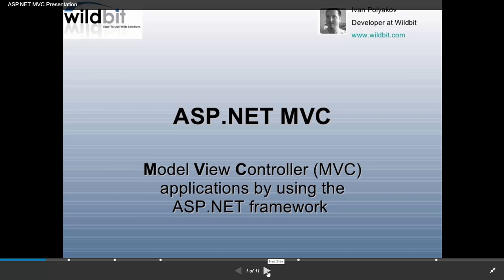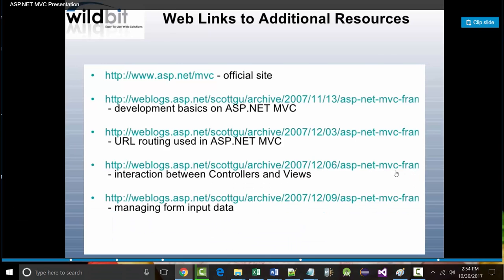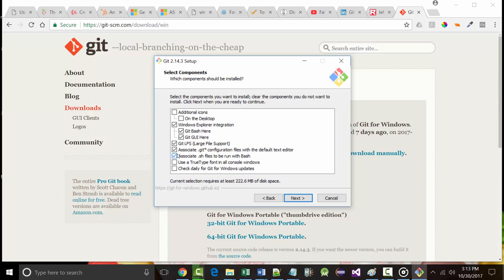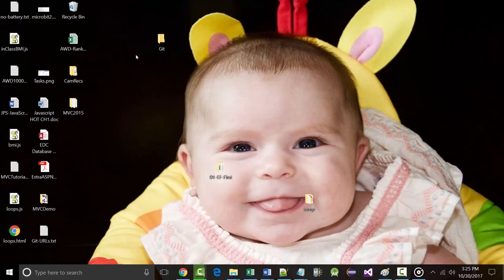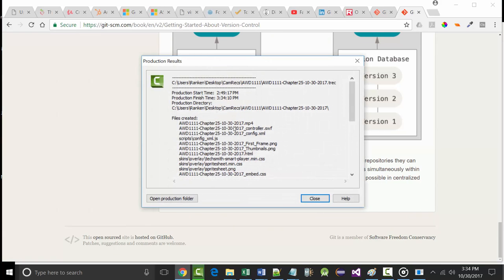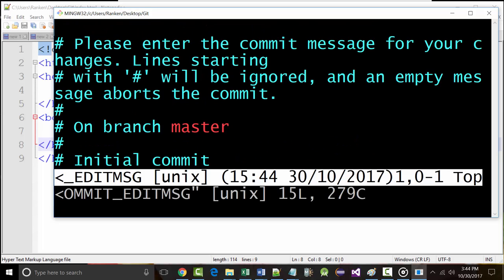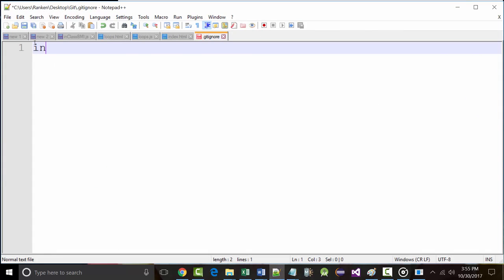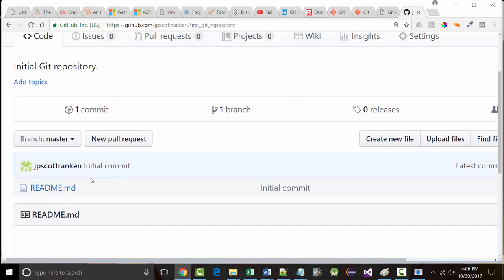AWD1111 - MVC And Intro To Git - 10-30-2017